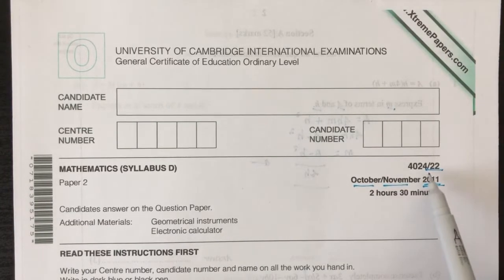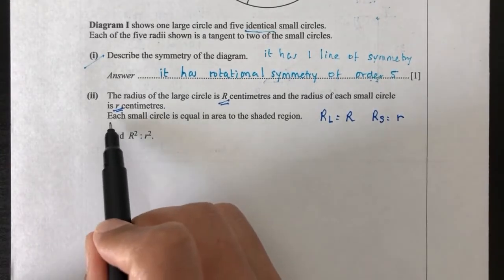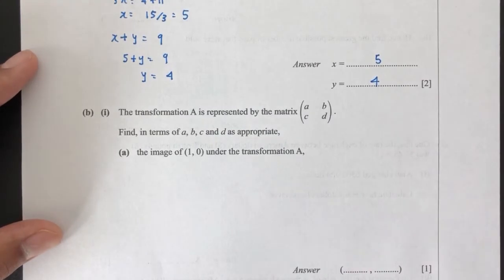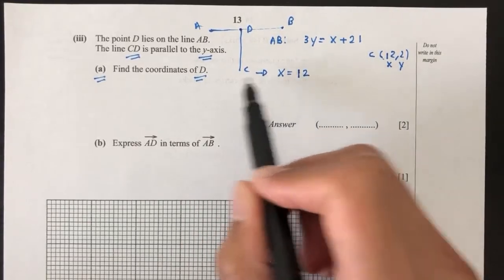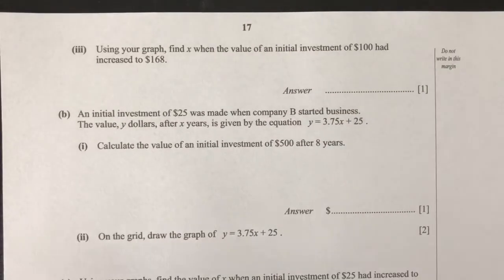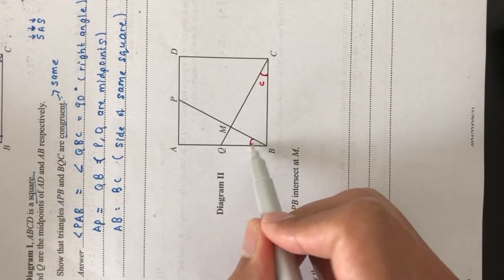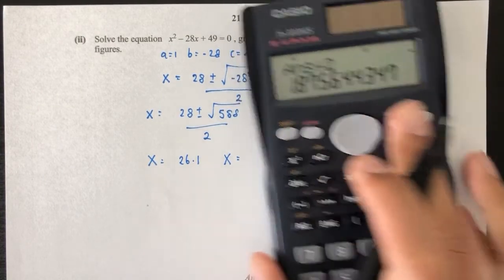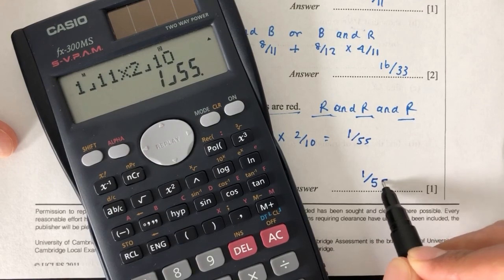O-Level Math D October November 2011 Paper 2 4024/22